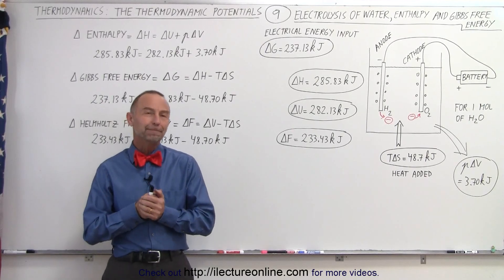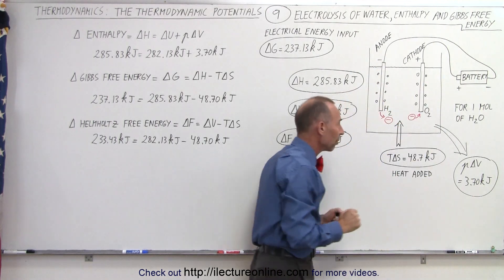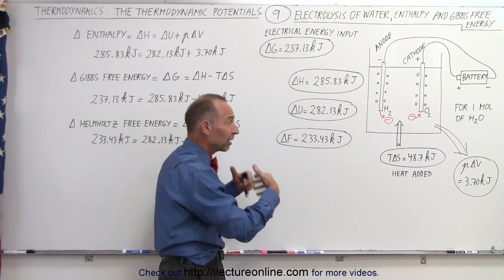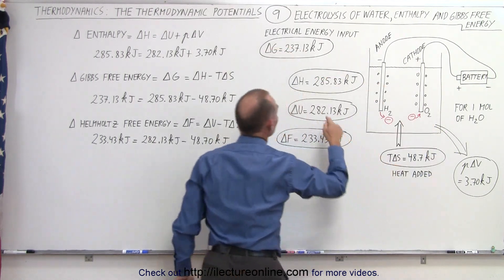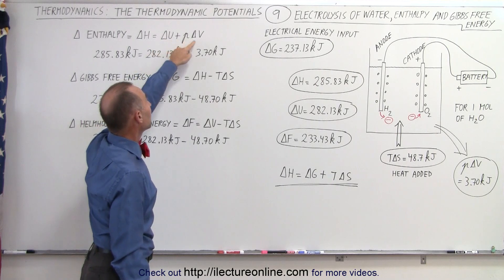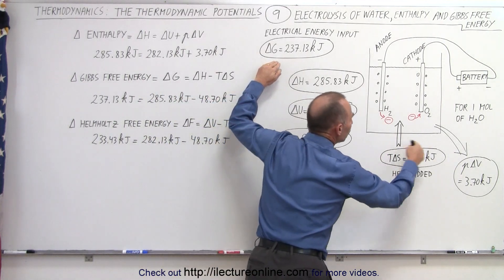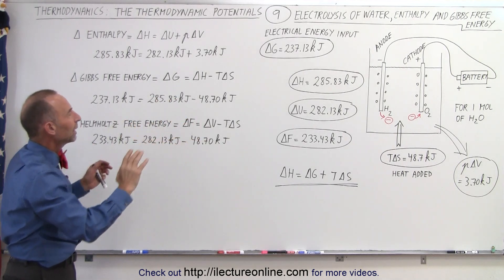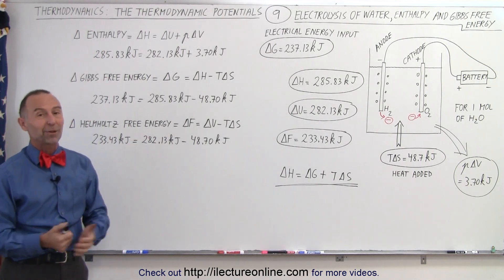Physics 32.7 Thermodynamic Potentials (9 of 25) Electrolysis of Water Enthalpy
In this video use the electrolysis of water to explain the various thermodynamic potentials: change in internal energy, enthalpy, Gibbs free energy, Helmholtz free energy.